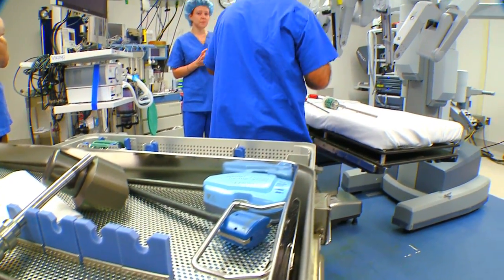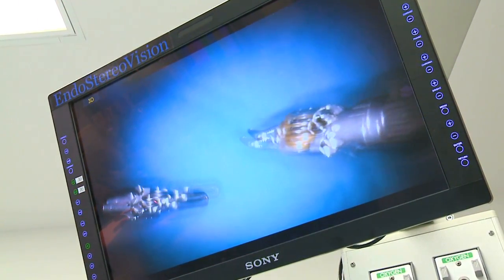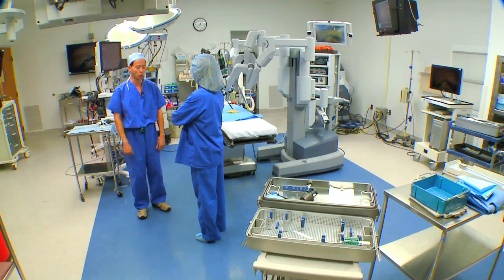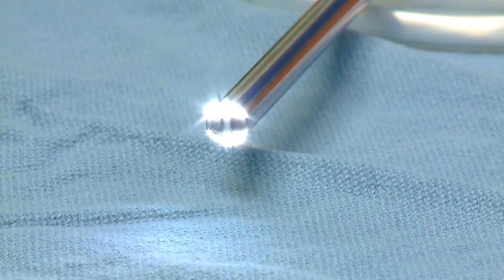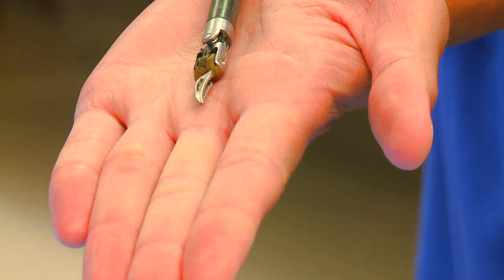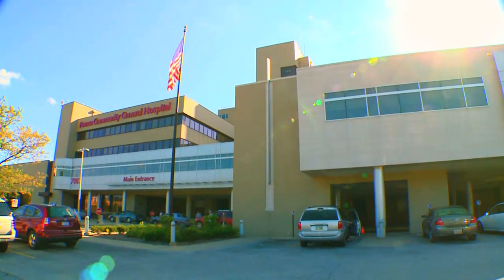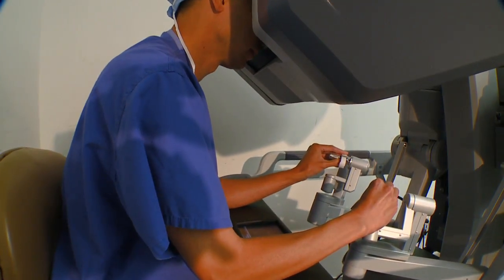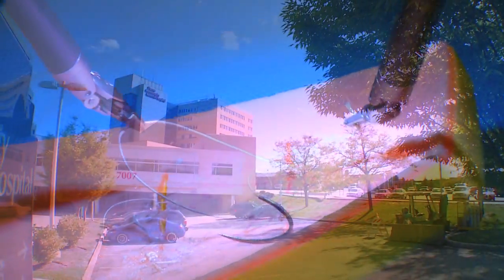3DHD Surgery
Parma Community General Hospital is the only hospital in the greater Cleveland area to integrate a three-dimensional (3D) high-definition (HD) surgical vision system into its operating room. Dozens of different procedures are performed in the suite including surgeries by gynecologists, urologists, cardiothoracic and general surgeons. Dr. Carson Wong, a nationally renowned urologist, and Medical Director for the Center for Minimally Invasive and Robotic Surgery at Parma Community General Hospital, explains how this benefits patients by having less pain, a quicker recovery and better outcomes. Parma Hospital is now able to offer you a level of care that was once only available at larger facilities in the area, in your own backyard.